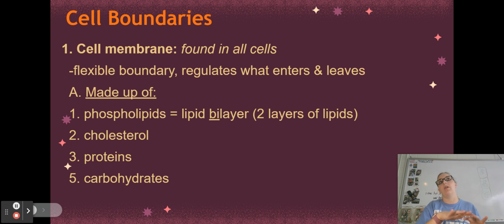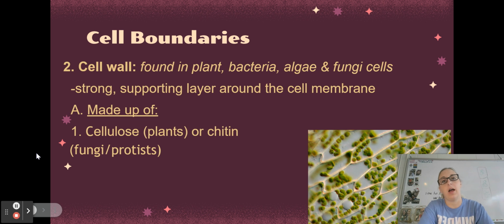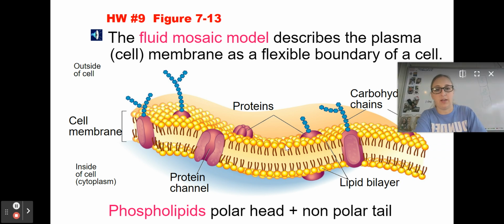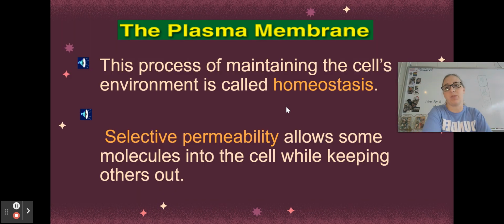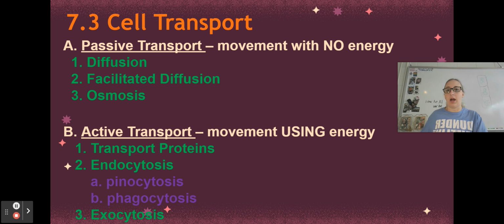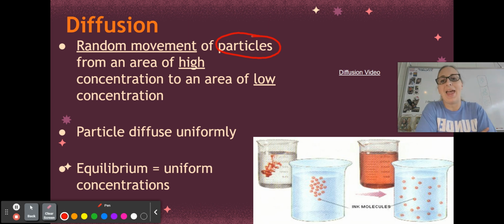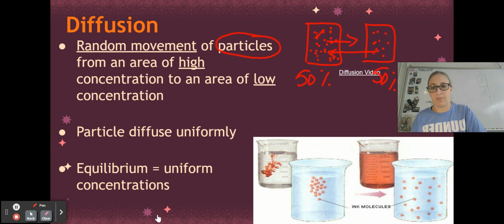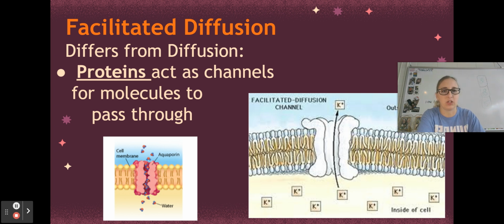ECHS Bio- Unit 2, Lecture Video 4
Cell Membrane characteristics and introduction to cell transport